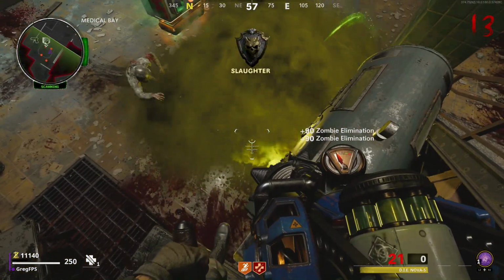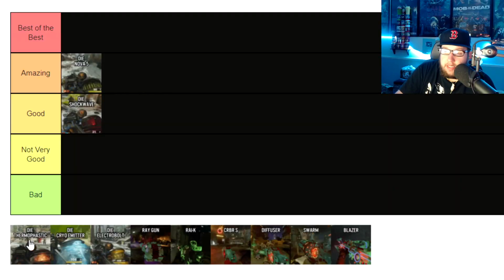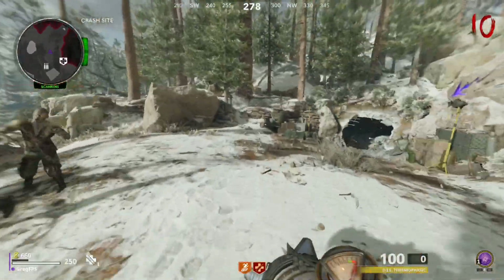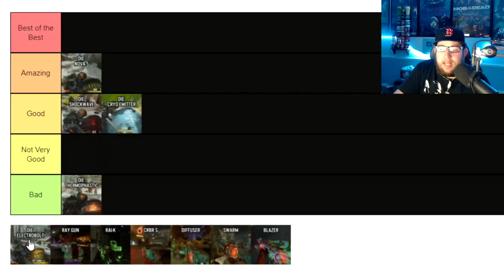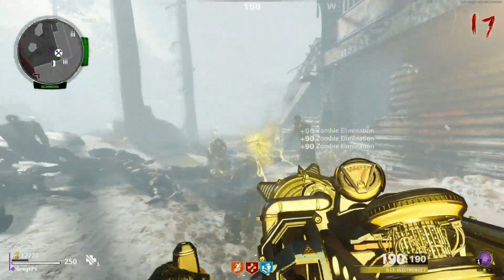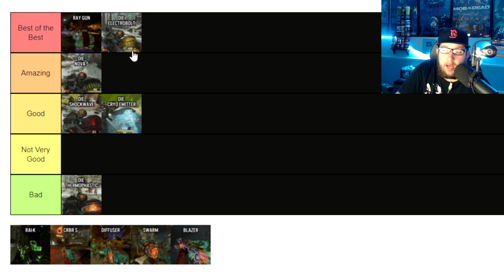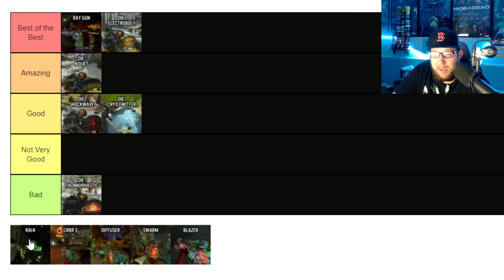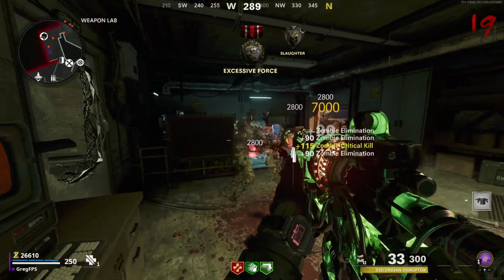Every Cold War Zombies Wonder Weapon Ranked Worst to Best...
Today I decided to ranked all the cold war zombies wonder weapons and varients and rank them worst to best.